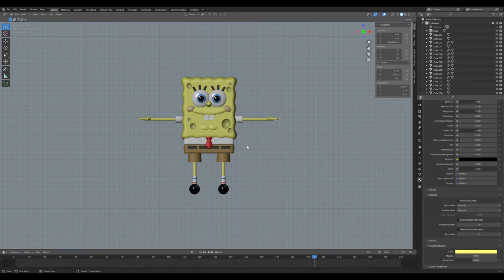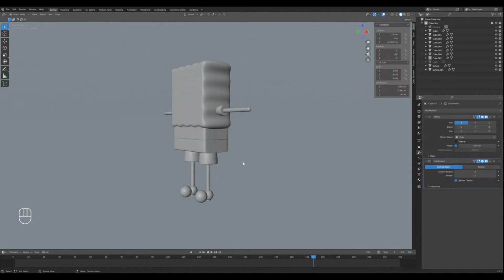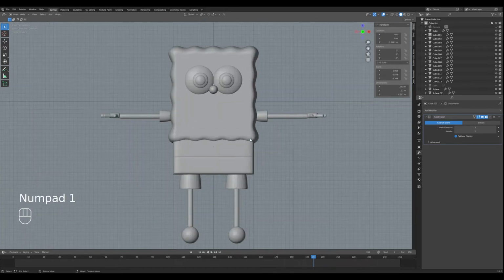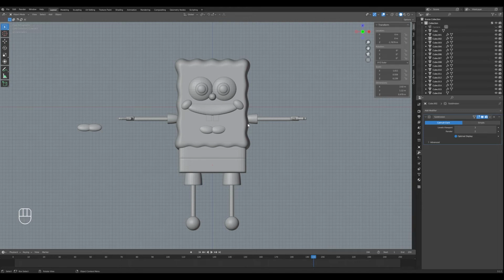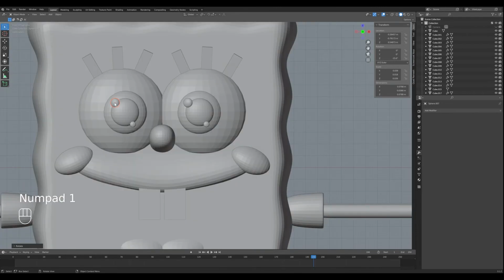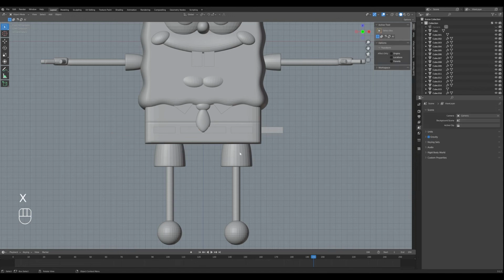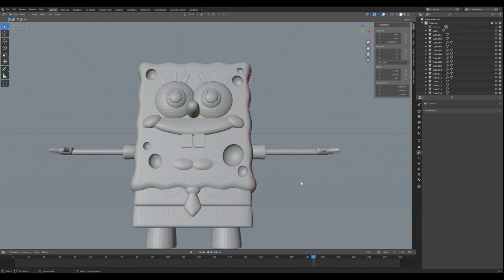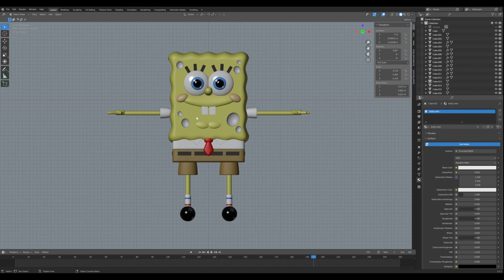3d Modeling Spongebob Squarepants in Blender - Step-By-Step Tutorial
🔥 This is a Blender tutorial of how to model 3D characters, specifically SpongeBob SquarePants. In this 3D tutorial I'll be modeling the character using both the mirror and subdivision surface modifiers. It's a 2 hour video, but it takes you from the default cube in Blender to a completely finished 3D character. Please follow along in Blender and enjoy!

⚙️ My 3d Studio Gear:

🟣 Wacom Intuos Drawing Tablet
🟣 XP-Pen 4k Display Drawing Tablet
🟣 Redragon Wireless Gaming Mouse
🟣 Redragon RGB Backlit Gaming Keyboard
🟣 Redragon Soundbar Speaker
🟣 Samsung 32in 4k Computer Monitor
🟣 Corsair Vengeance 32GB RAM
🟣 Chromax PC Cooling Fan
🟣 HP Omen 30L Gaming PC
🟣 Rosetta Galaxy Light Projector
🟣 UpLift Desk

Chapters:
0:00 Intro
27:55 Adding Facial Features
1:13:01 Shirt and Pants
1:28:52 Editing Socks to Include Stripes
1:32:21 Making Sponge Holes
1:47:45 Shading/Coloring SpongeBob